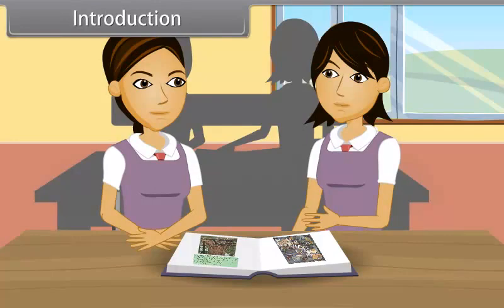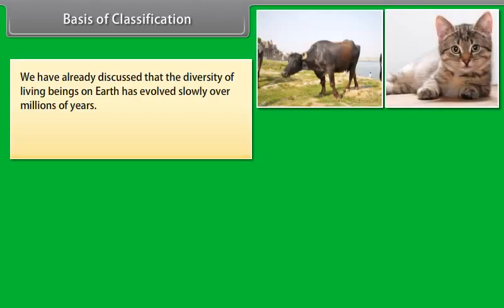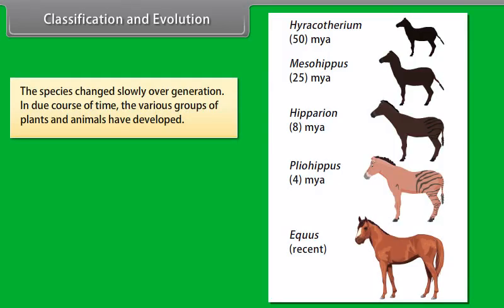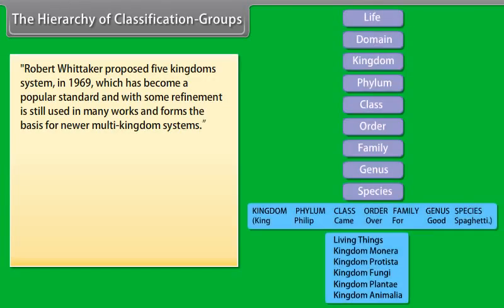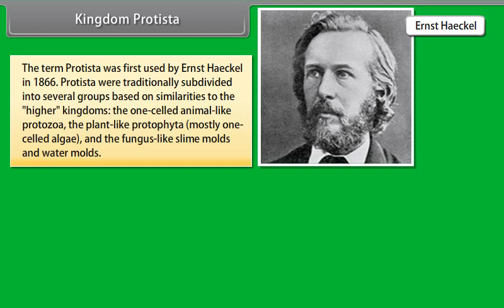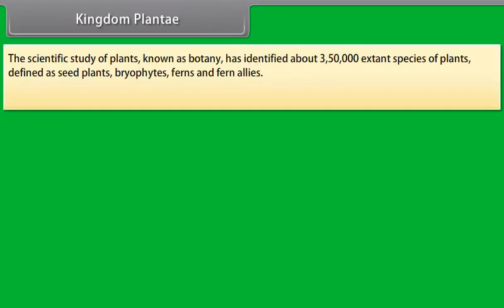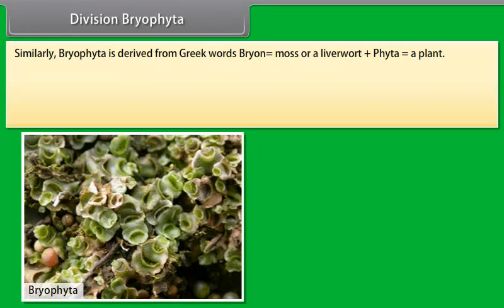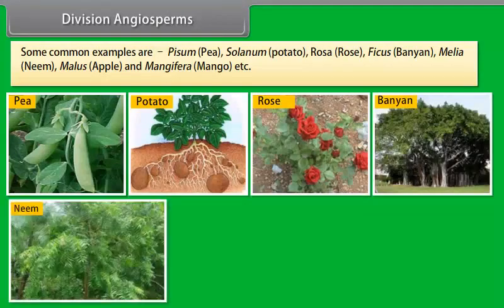class9 science ch 7 Diversity in living organisms I